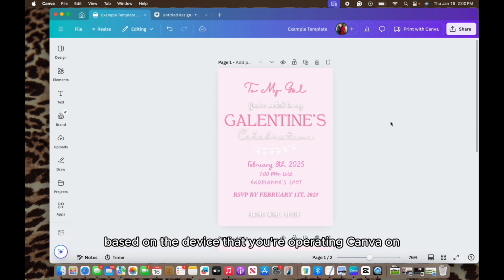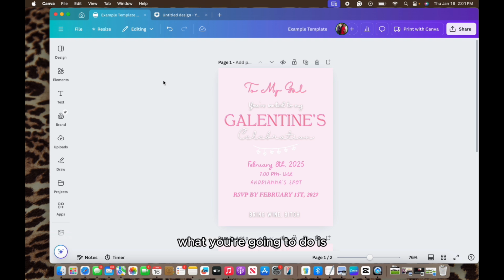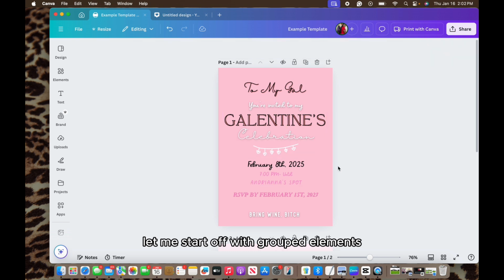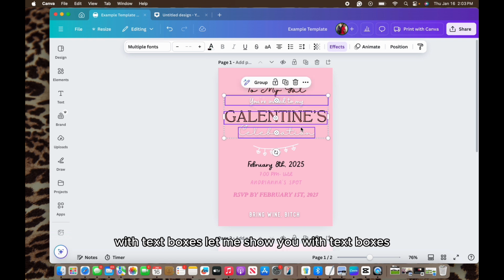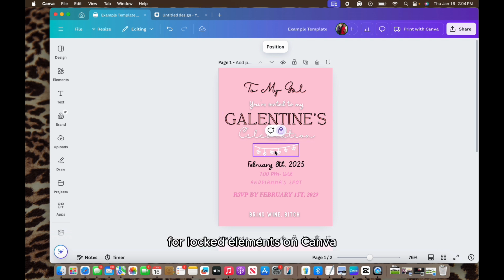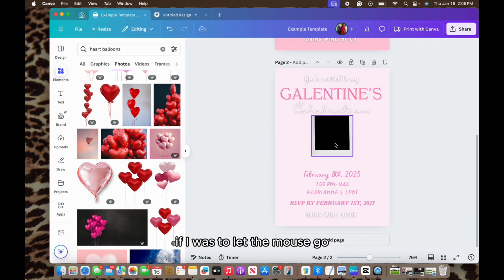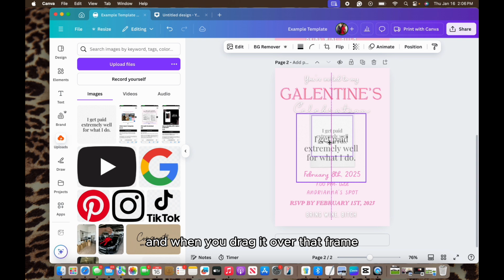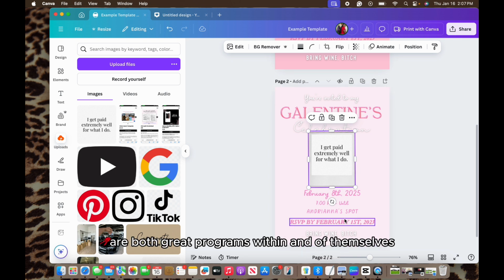How to Edit Canva Templates | Andrianna Creative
Here's an informative how-to video for those of you who need help with editing your Canva Templates. Enjoy!

Timestamps:
0:00-Intro
1:14-Decide What You're Going to Change
1:59-Grouped Elements
2:41-Text Boxes
3:28-Locked Elements
4:53-Adding Photos to Frames
5:41-Canva Pro and Free Trial
6:34-Closing and Outro

Comment one of your favorite Canva Features. I love the Background Remover with the pro version!

Pinterest, Instagram, TikTok, and Beacons

Thanks again, and enjoy!
Happy Experiencing!